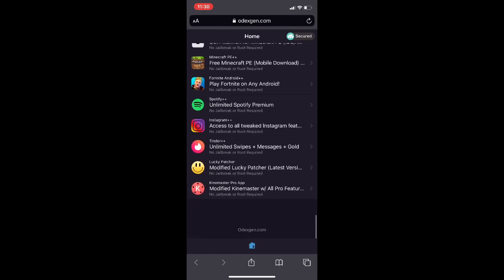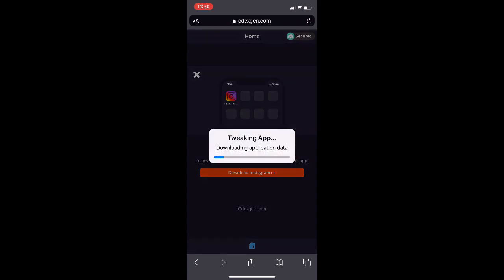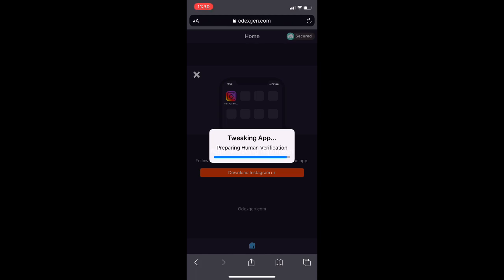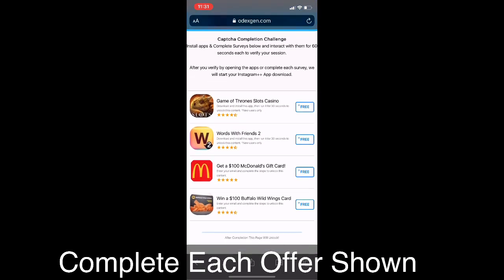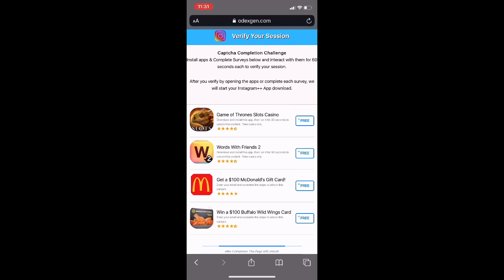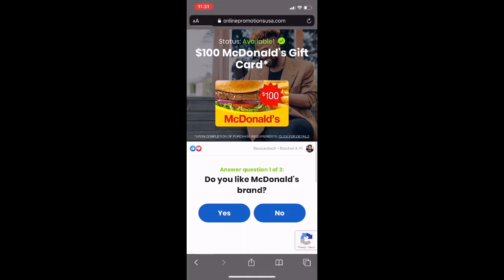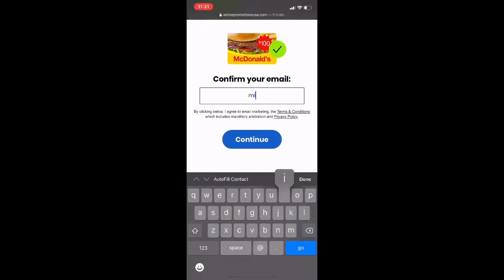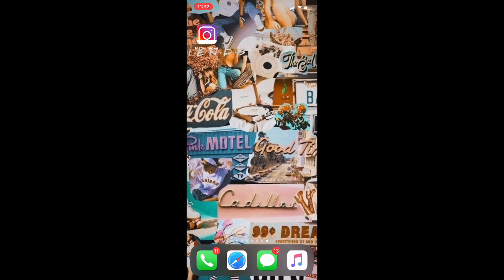How to Unfollow Everyone on Instagram At Once - Tutorial - 2020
In this tutorial I’ll be showing you a hack I found that will allow you to unfollow everyone on your instagram account all at one time! As you all probably know, in order to unfollow everyone (or a big amount) you have to go one by one and physically unfollow them, wouldn’t it be easier if there were to be a button that could just unfollow everyone in one go? Well, its your lucky day!

I have been searching for a method like this for quite some time as I was in the same dilemma, I was wanting to unfollow everyone and I honestly just became exhausted physically unfollowing hundreds of people, so I came across this method that will inject a unfollow button into your instagram account so that you have that option!

It is crucial to watch the entire tutorial as there are a few steps you will need to complete to be able to unfollow everyone on Instagram. If even one step is incomplete or done wrong you will not be able to get this hack. I’ll see you all in the next tutorial.